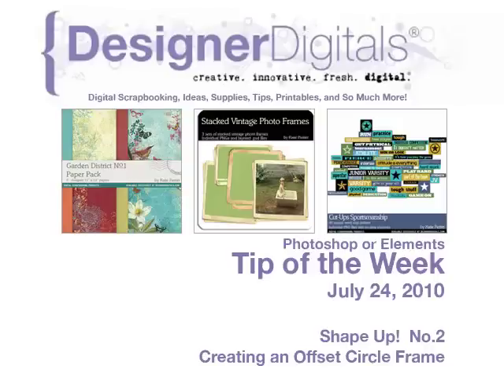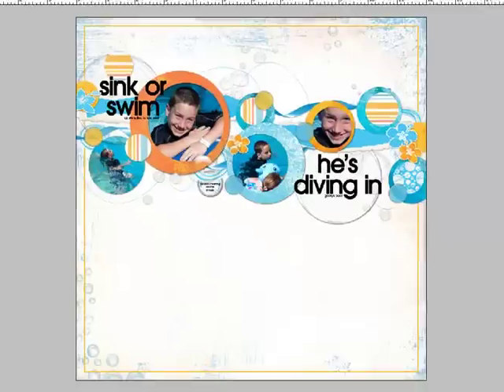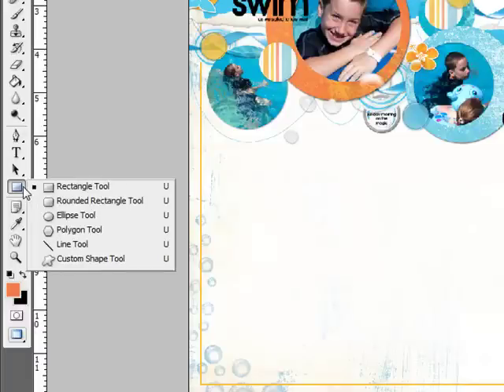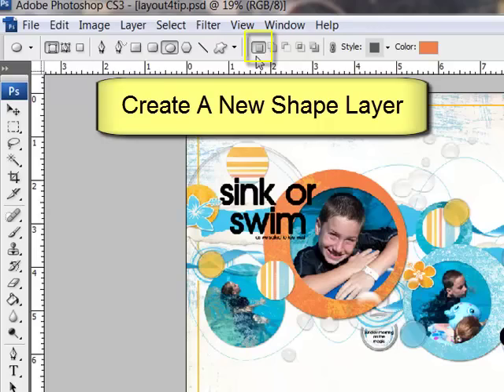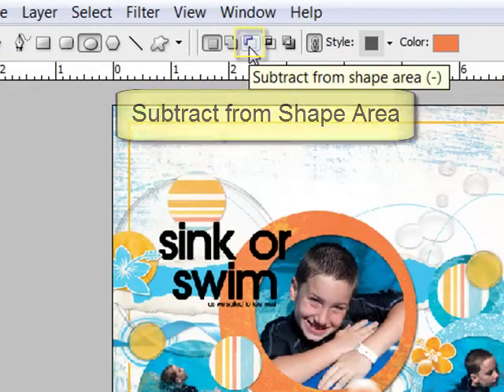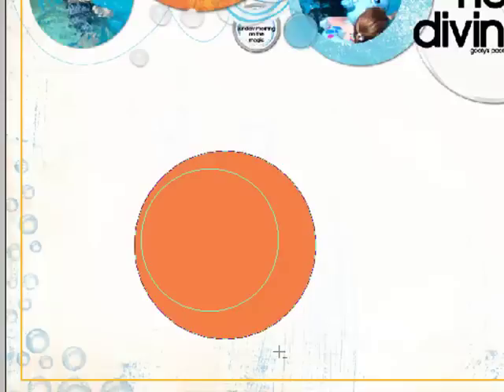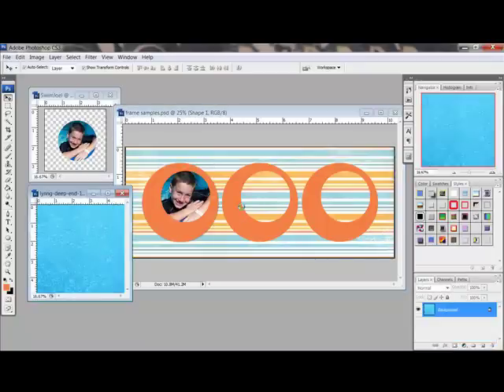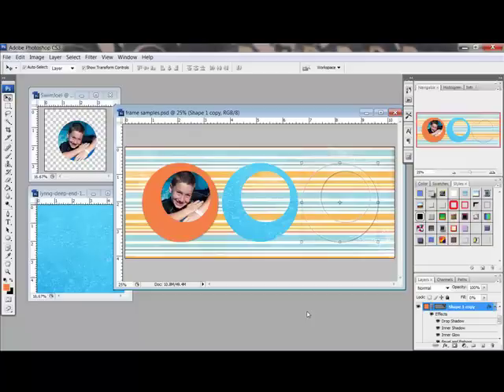Creating an Offset Circle Frame in Photoshop & PSE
Weekly Adobe Photoshop and/or Photoshop Elements Video how-to from DesignerDigitals. This week: Creating an Offset Circle Frame in Photoshop & PSE.